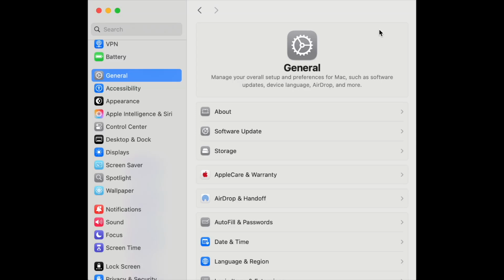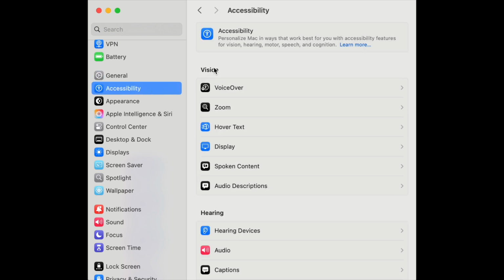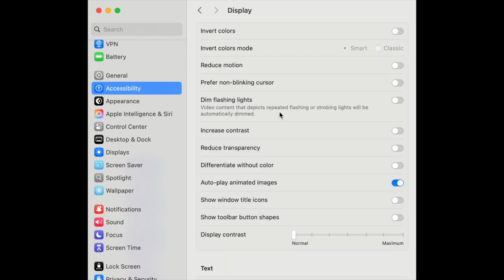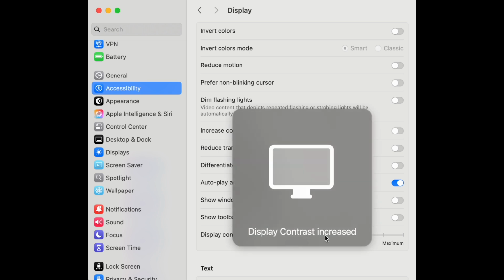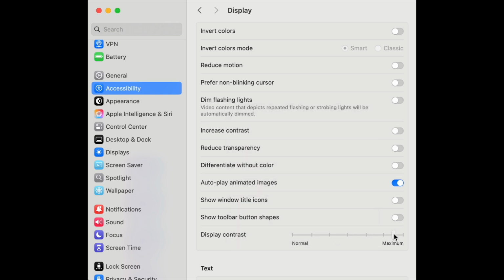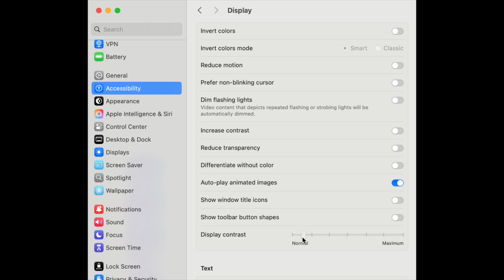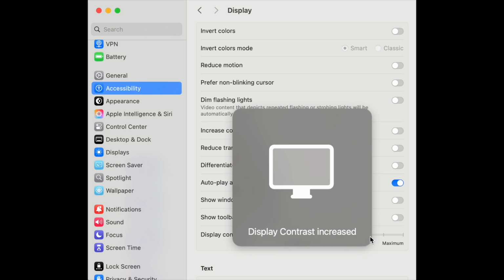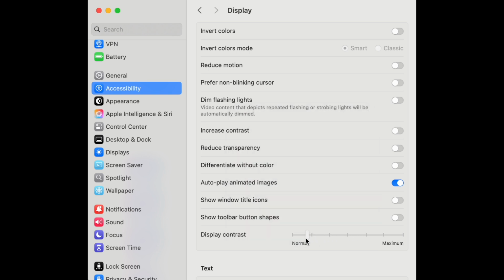How To Increase Display Contrast On MacBook | Step By Step Guide - MacBook Tutorial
Learn how to increase display contrast on your MacBook with this easy step-by-step MacBook tutorial. If you want text, buttons, menus, and other interface elements to stand out more clearly, macOS includes accessibility settings that allow you to increase display contrast and improve overall screen visibility. This can make your Mac easier to use, especially in bright environments or for users with visual impairments.

In this MacBook tutorial, you'll learn exactly how to open System Settings, navigate to the Accessibility options, and enable increased display contrast. You'll also learn about related display settings that can further improve readability and make interface elements easier to distinguish.

Increasing display contrast can help enhance the visibility of text, window borders, buttons, menus, sidebars, and other user interface components throughout macOS. This feature is useful for students, professionals, content creators, and anyone who wants a clearer, more defined visual experience while using their MacBook.

In this step-by-step guide, you'll learn how to increase display contrast on a MacBook, customize accessibility display settings, improve screen readability, and combine contrast adjustments with other visual accessibility features. We'll also cover a few tips for optimizing your display settings based on your work environment and personal preferences.

If you're searching for how to increase display contrast on MacBook, how to improve screen visibility on macOS, how to make text and menus easier to see on Mac, or how to use accessibility display settings on a MacBook, this tutorial has everything you need.